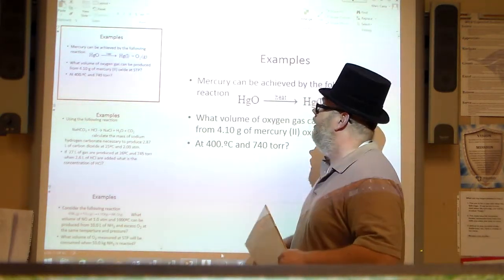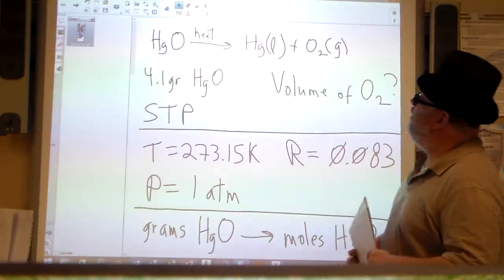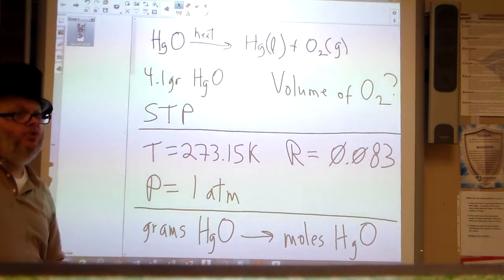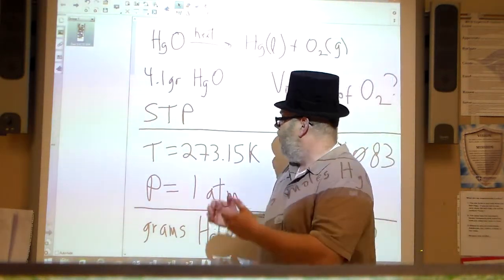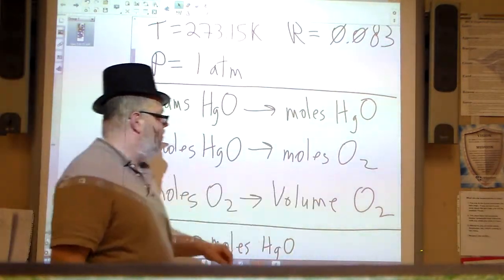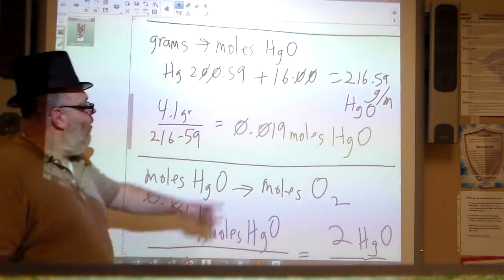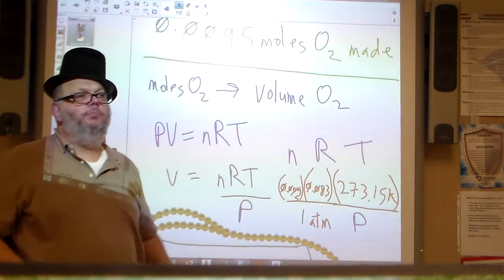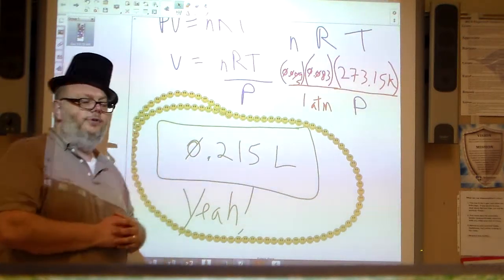AP Chem Ch 5 Slide 28 A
Mr. Canu goes through the problem in Ch 5 slide 28 Part A.